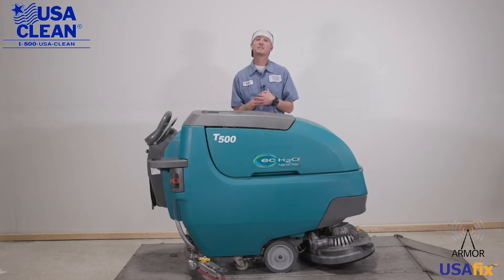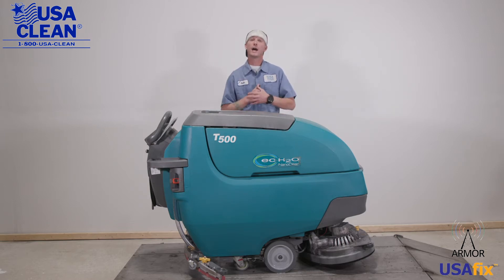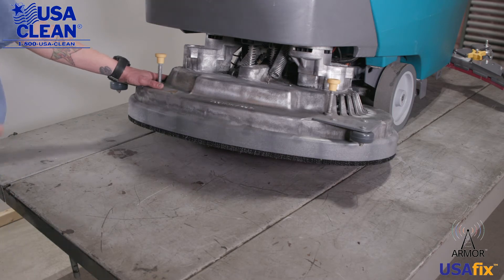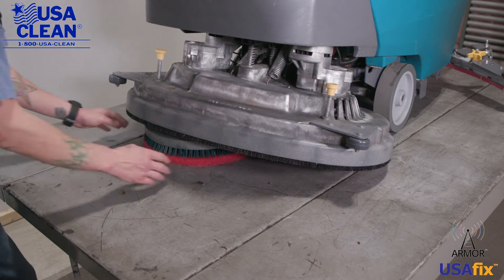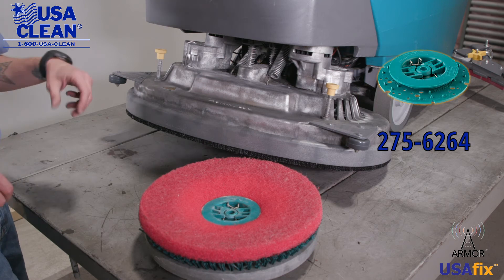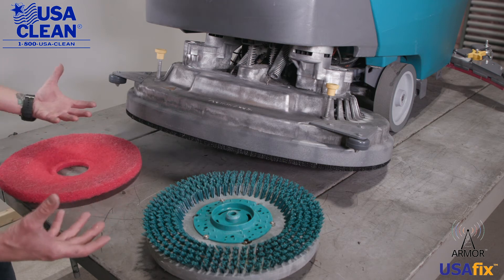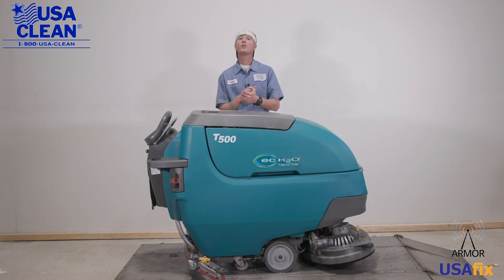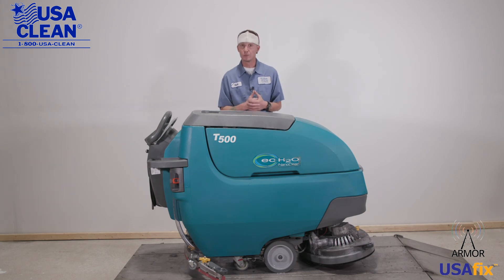How to Replace the Pad and Pad Driver on the Tennant T500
In this video, we look at the basic repair of the 28 inch Tennant T500 by replacing the Pad and Pad Driver.

Parts found in this video:
14 inch Pad Driver Assembly:

Be sure to identify your model and check out our diagrams for easy access to part numbers
Tennant T500 Diagrams: